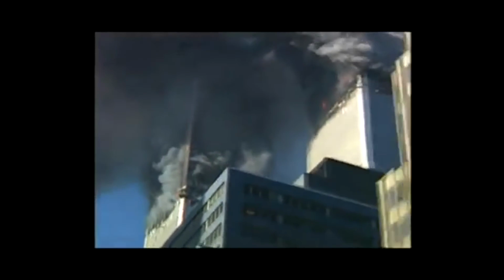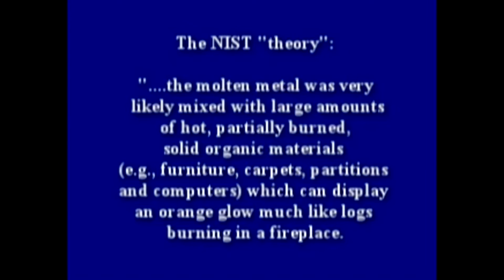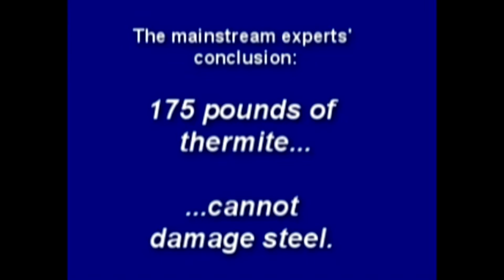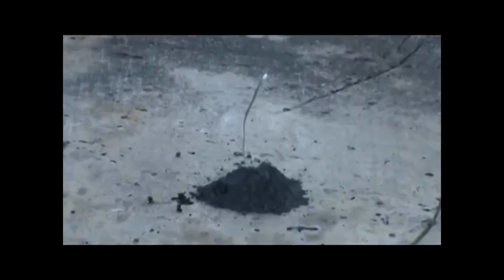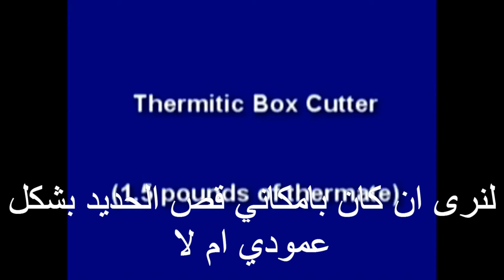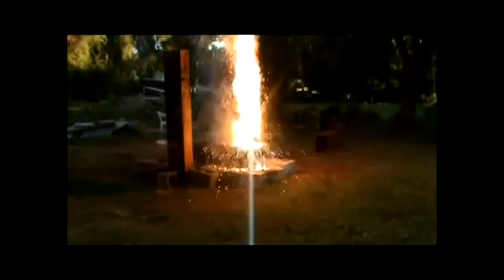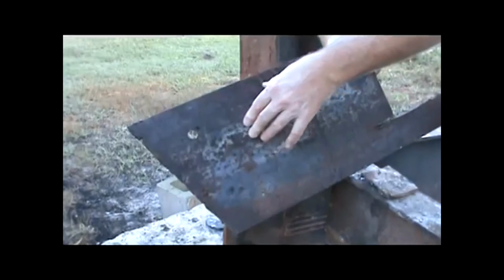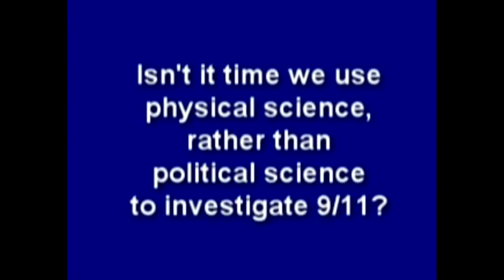حقيقة احداث سبتمبر واستحالت فرضية الطائرات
ظهور مثل هذه الادلة الجديدة حول الجاني الحقيقي في اسقاط برجي التجارة العالمية  دفعني الى ترجمته باللغة العربية على عجل لاهمية حقائق ثابته عن جريمة البرجين  وبراءة كل المتهمين السعودين  والعرب  والمسلمين.
اولا درجة ذوبان  الطائرات والاثاث وكل المواد في البرجين لا تسمح بذوبان الحديد.وكنا نعتقد ان البرجين سقطا نتيجة  احمرار  الحديد وضعف الدعائم  ولكن هذا الفيدو يظهر انه حدث انصهار حراري كيميائي في الدعائم وانه تم التستر بشدة على ذلك. للاسف من المستفيد الاول والاخير من هذا الحادث المؤلم هو نفسه الفاعل والمجرم